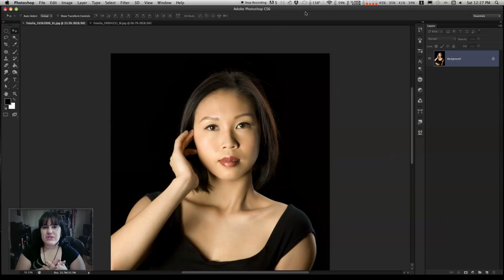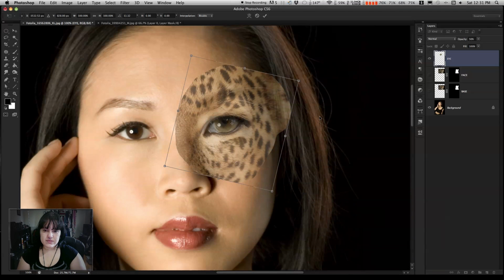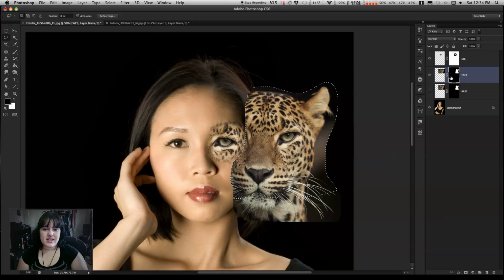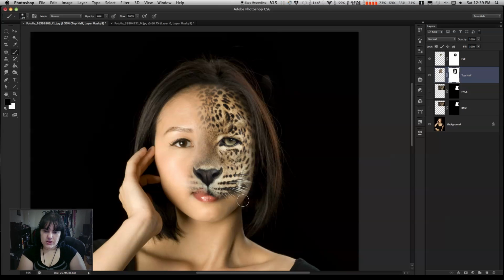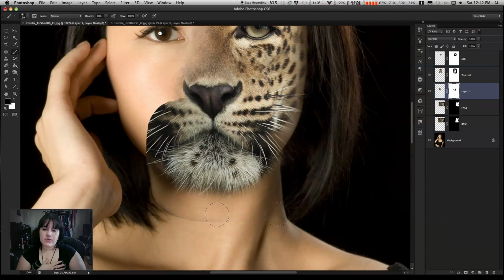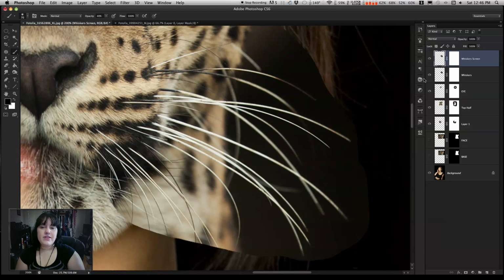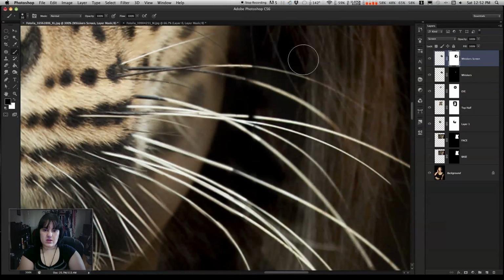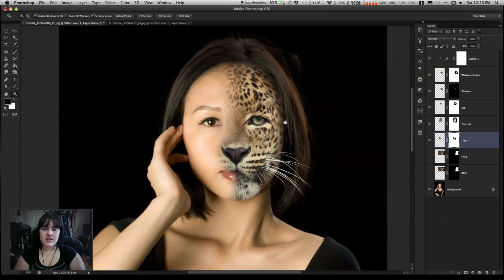"Half Woman, Half Animal" Face in Photoshop (HD)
I hope you all have as much fun watching (and learning) from this tutorial as I did making it. Here we will combine a woman's face with the face of a leopard for a cool and interesting "transformation" image.